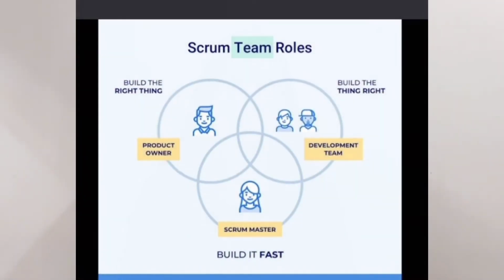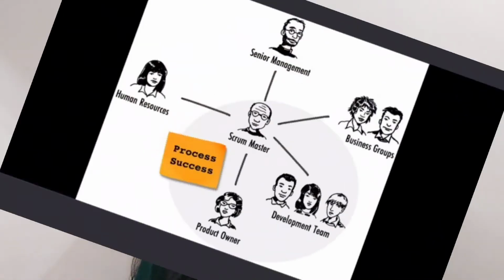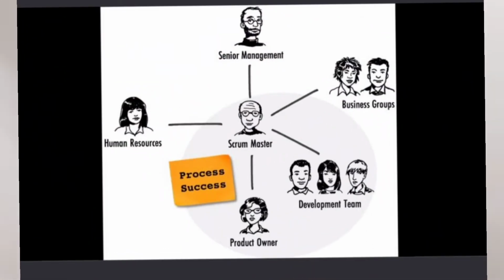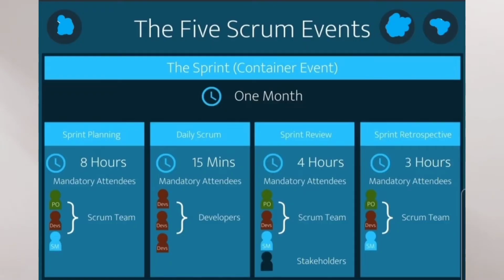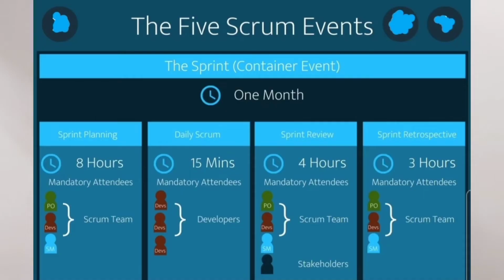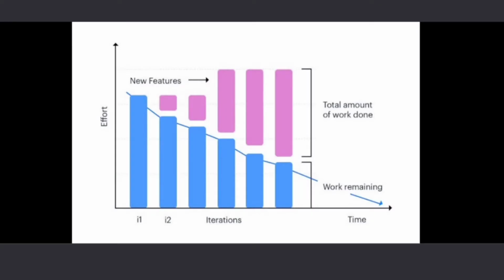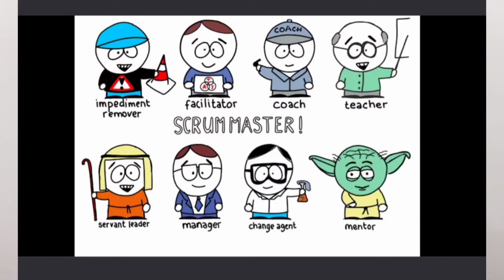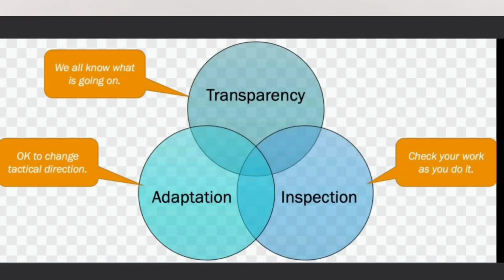what is Scrum| Scrum events | Scrum principles | importance of scrum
Scrum is a framework within which people can address complex adaptive problems, while productively and creatively delivering products of the highest possible values.

 what is the scrum process? scrum events, scrum meetings, scrum reviews and are being discussed in the video.